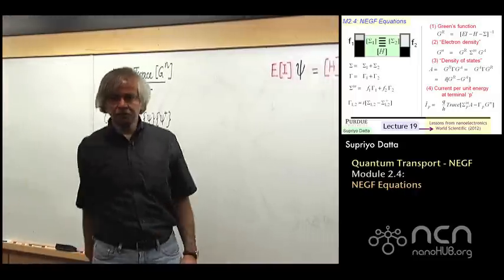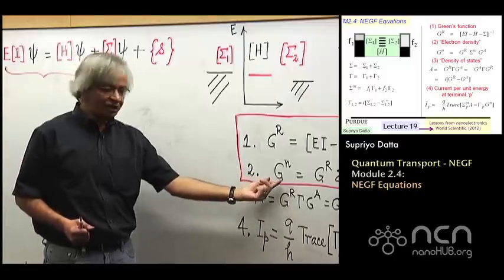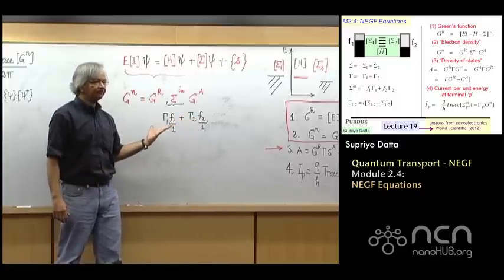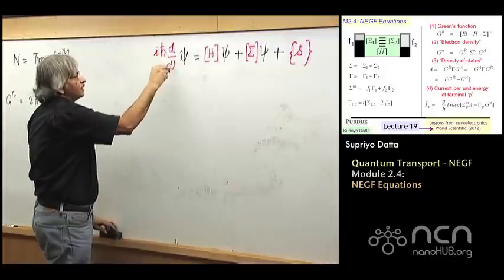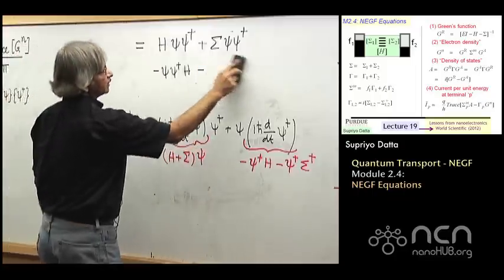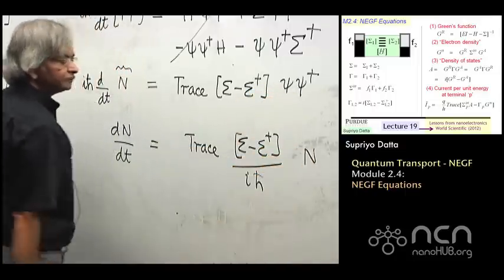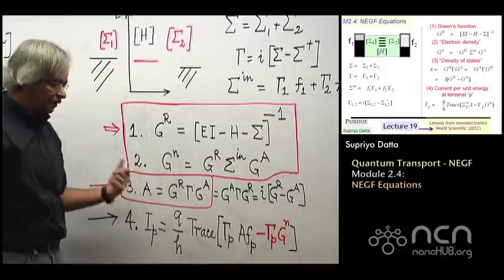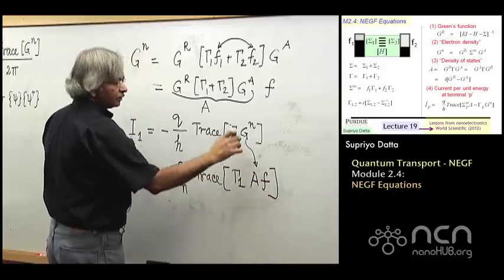nanoHUB-U Fundamentals of Nanoelectronics II: M2.4 NEGF - NEGF Equations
Table of Contents:
00:09 Recap
03:45 Density of states
09:35 Current, outflow
20:05 Current, inflow